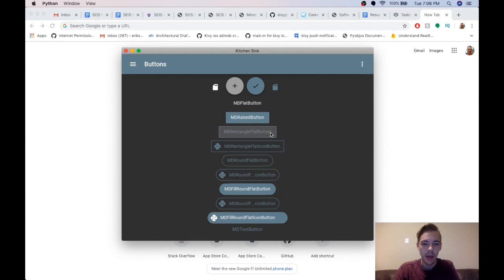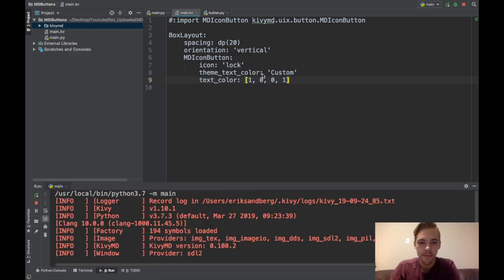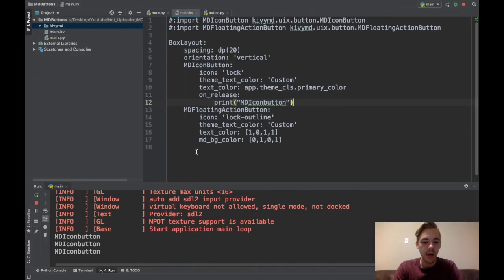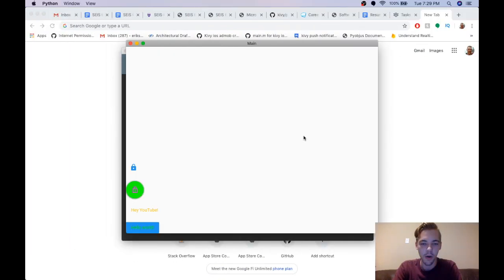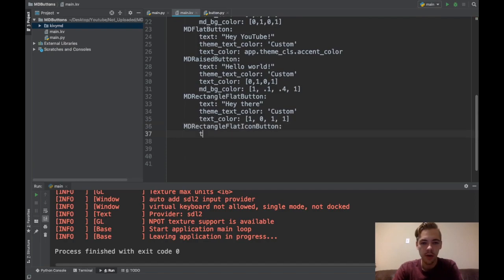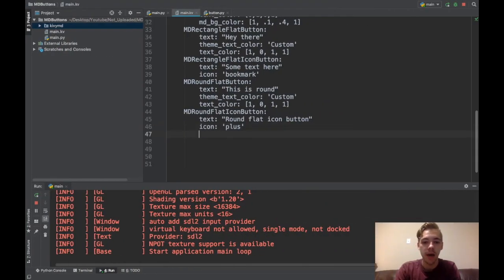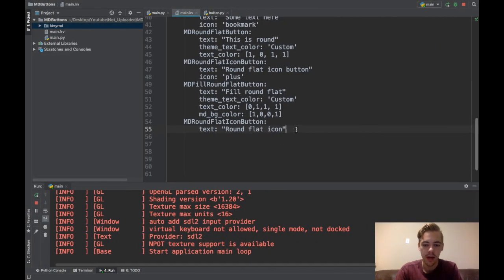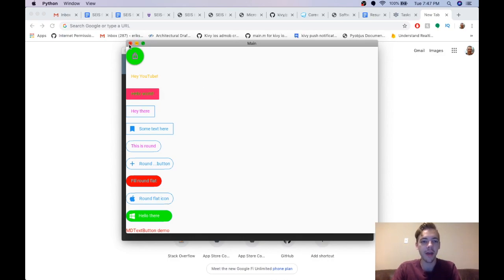Learn to Make Beautiful Mobile Apps in Python | KivyMD Tutorial - Buttons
In this video I demonstrate the 10 kinds of buttons readily available in KivyMD. Don't forget that you can use the "on_release" function for all the MD Buttons just like you would a normal button in Kivy. 👇 LINKS AND INFO! 👇

- Erik